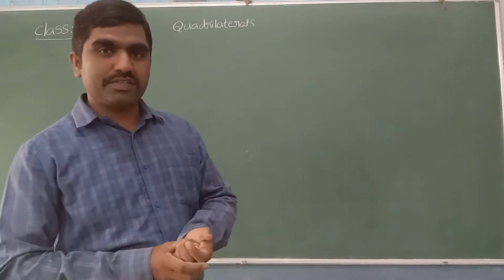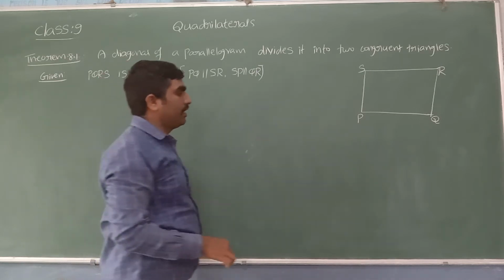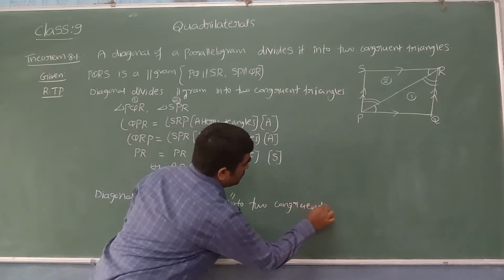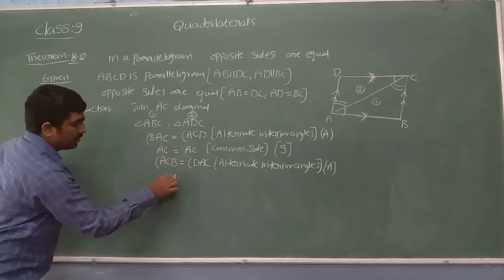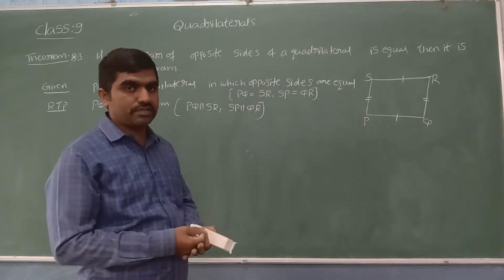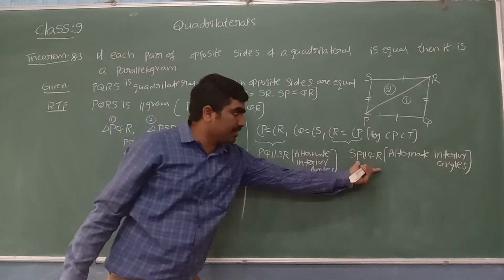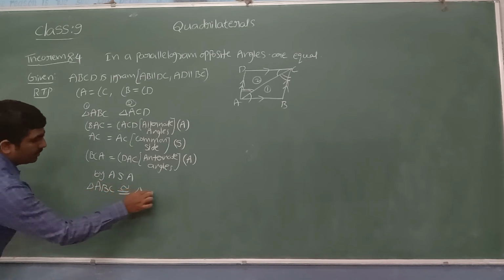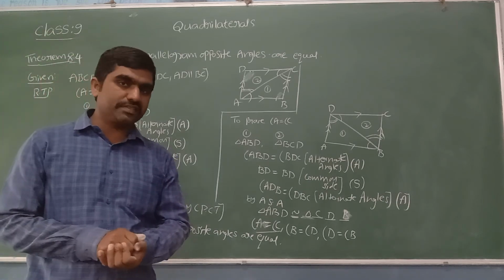class 9, Quadrilaterals